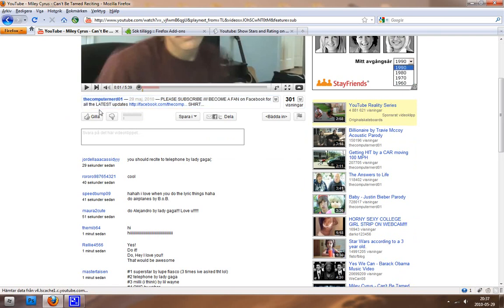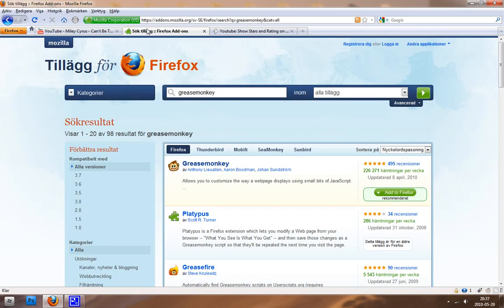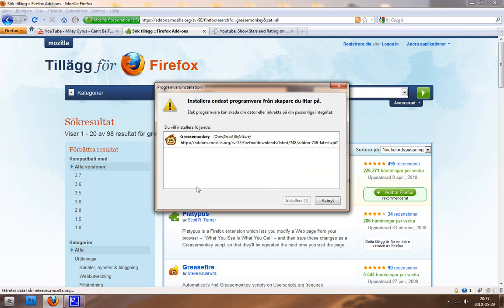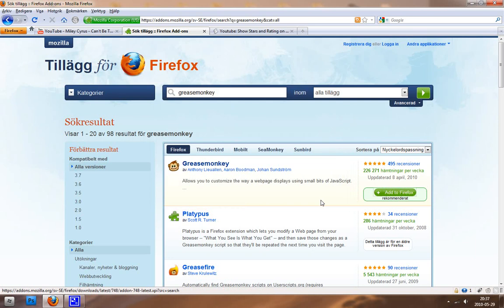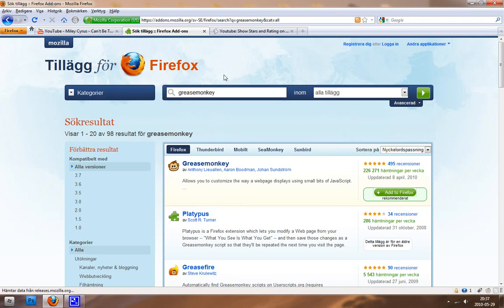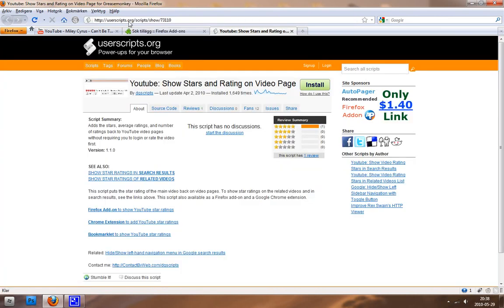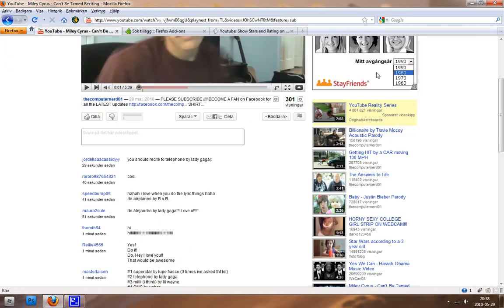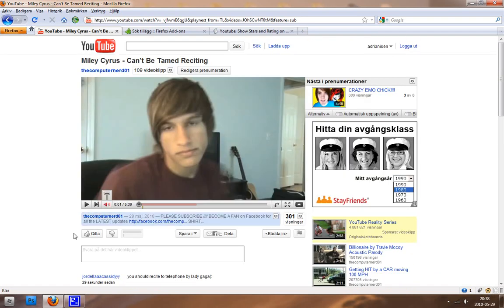How to get the OLD YouTube STAR RATINGS back!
If you like the video please comment and rate. :D